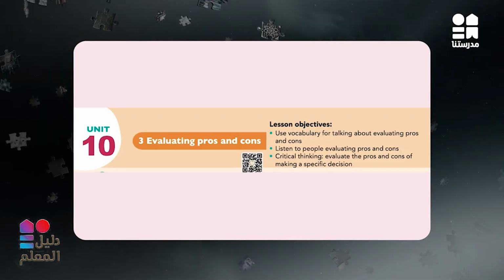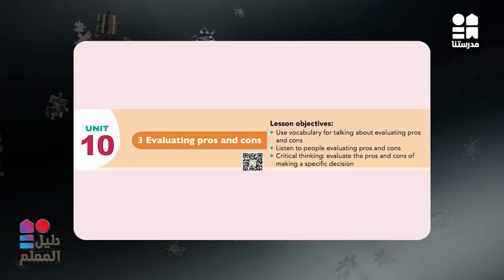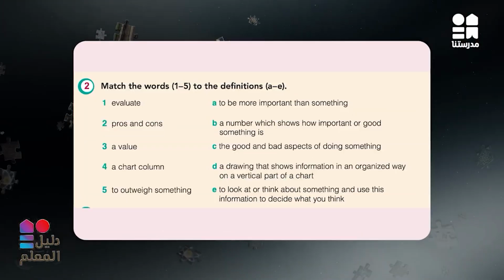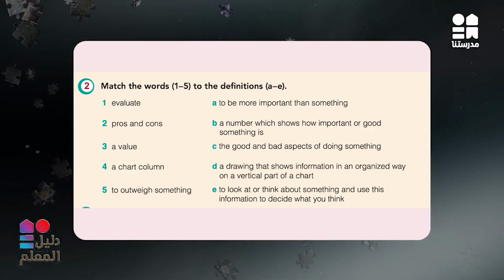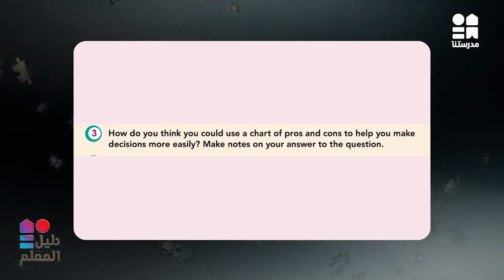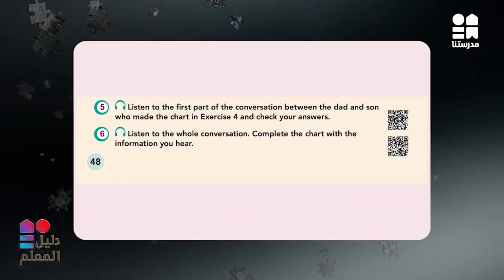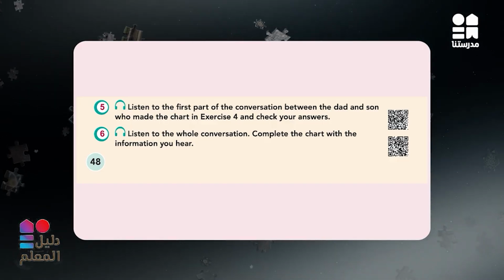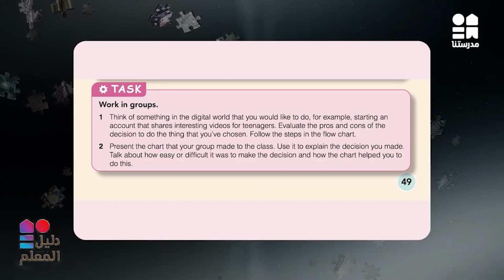برنامج دليل المعلم | اللغة الإنجليزية | الصف الأول الاعدادي | الحلقة الثانية والعشرون